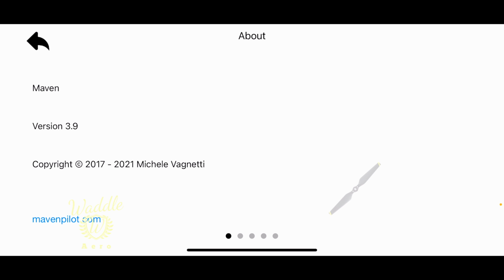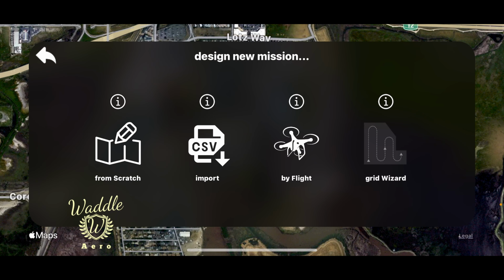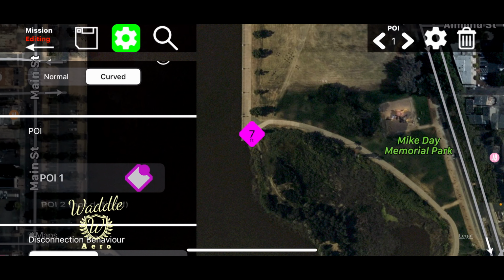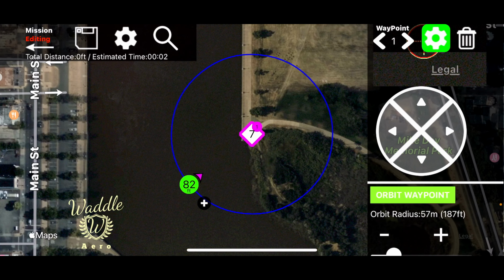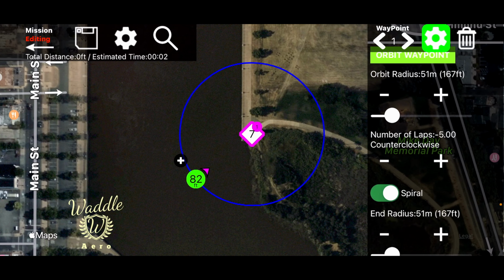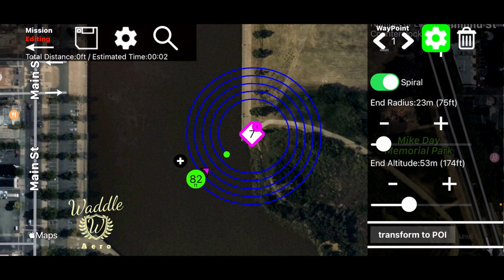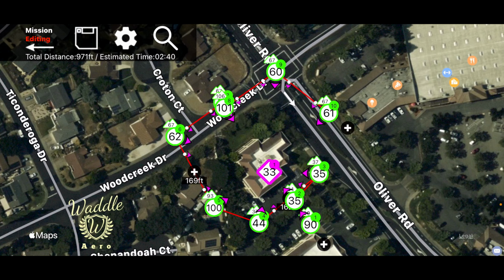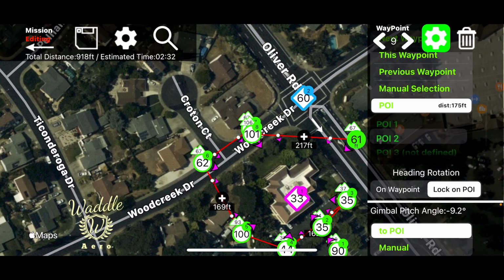Maven App - Orbit and Spiral - Mavic Air 2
New features in Maven version 3.9, Orbit, Spiral and POI from Waypoint
00:00 - Intro
00:20 - Orbit
01:49 - Spiral
02:25 - Waypoint to POI
03:13 - Music Credits